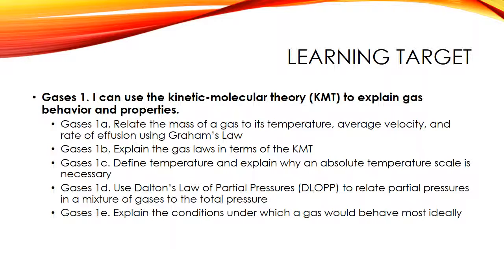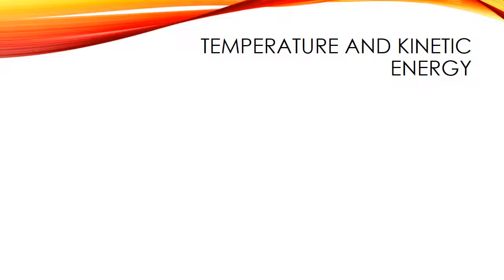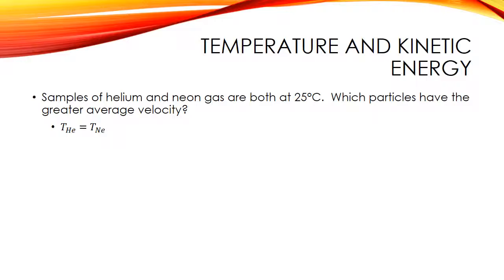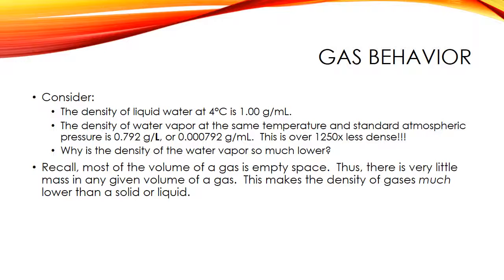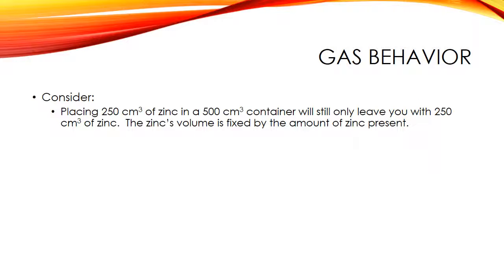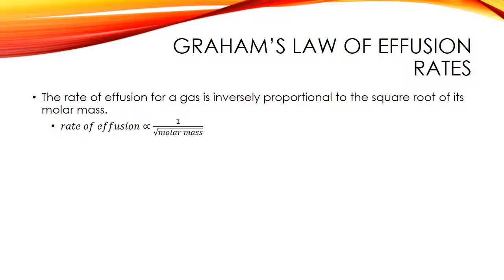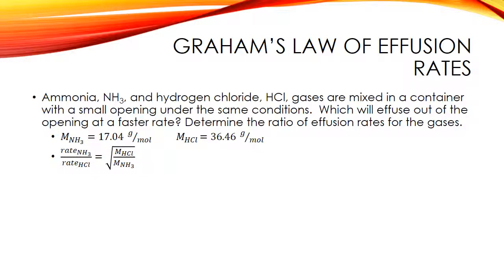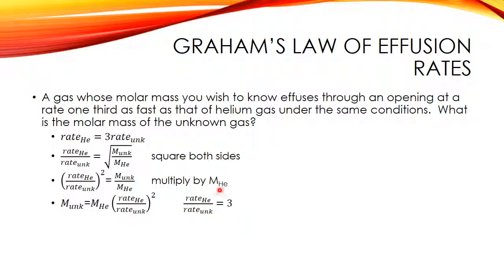gas video1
Kinetic-molecular theory and gas behavior